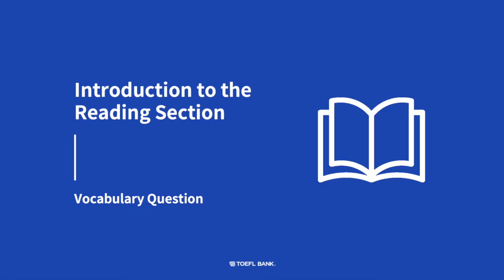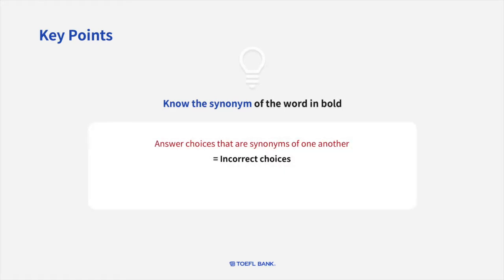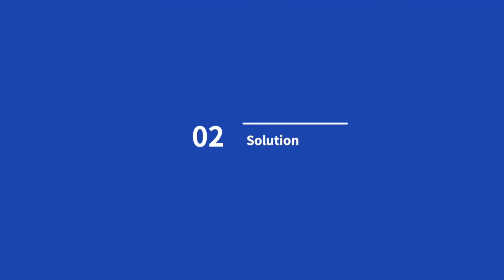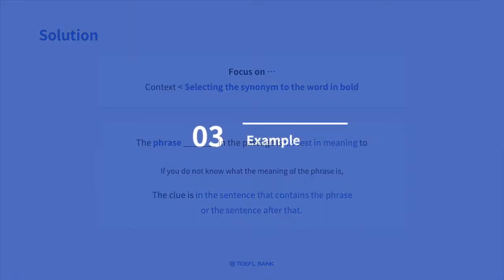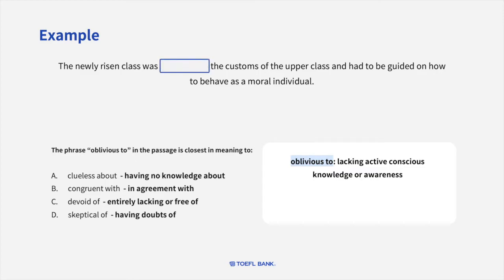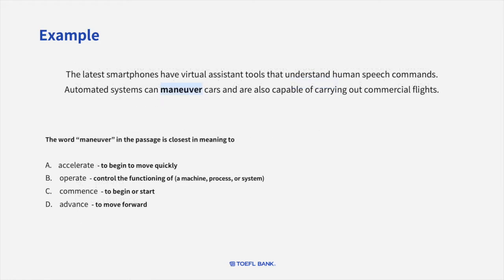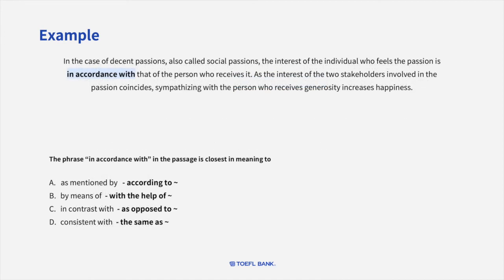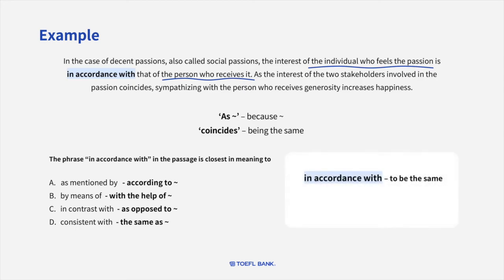[TOEFL READING] Introduction to Vocabulary Questions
[Some information may contain outdated information from TestGlider’s older version. This video mentions our old name, TOEFLBANK. Please note that some information included here may no longer be available on TestGlider ]

Hello, We are TOEFLBANK!

This video explains the Vocabulary Questions from the TOEFL Reading Section.

Best TOEFL® Practice Tests anywhere anytime in TestGlider

GET YOUR SCORES TODAY